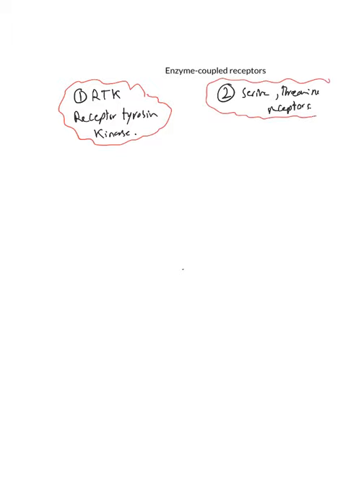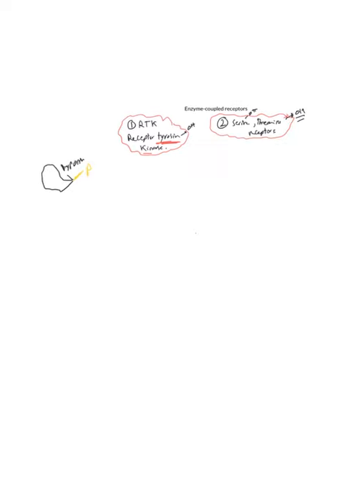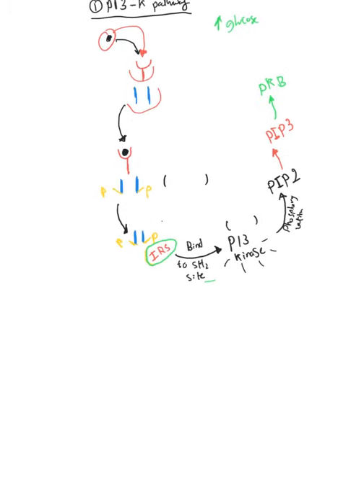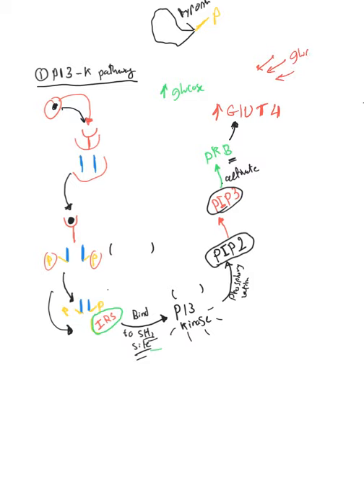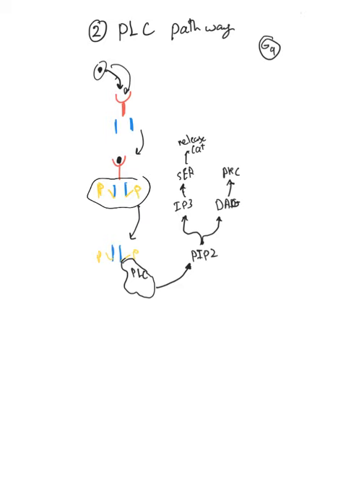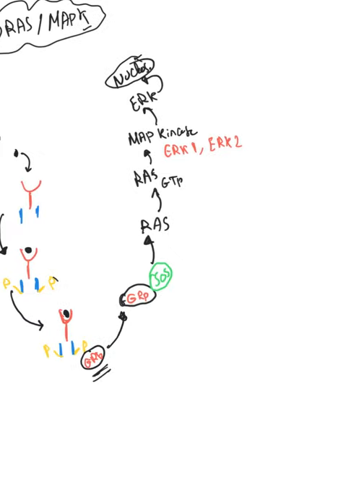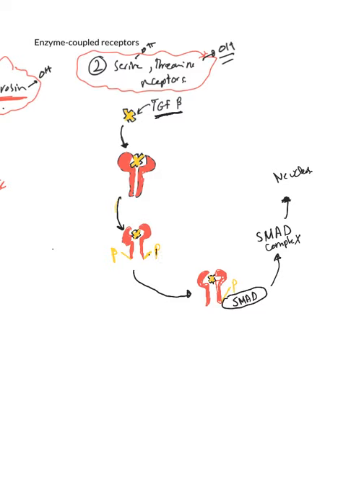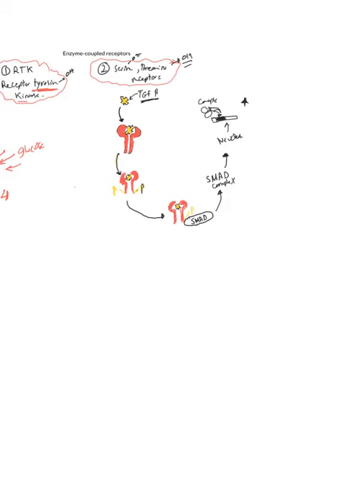enzyme coupled receptor